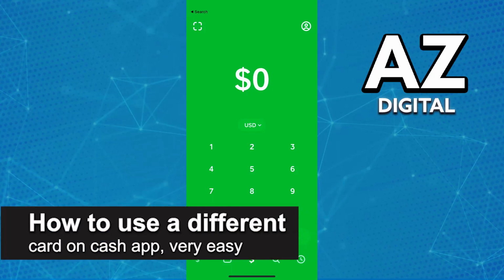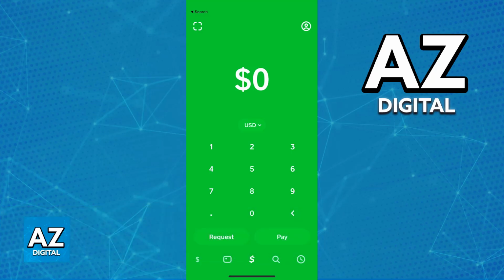How To Use a Different Card on Cash App 2025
In this video I will clear your doubts about how to use a different card on cash app, and whether or not it is possible to do this.